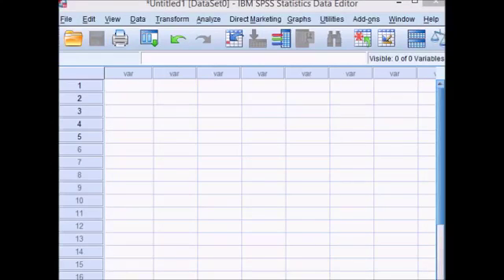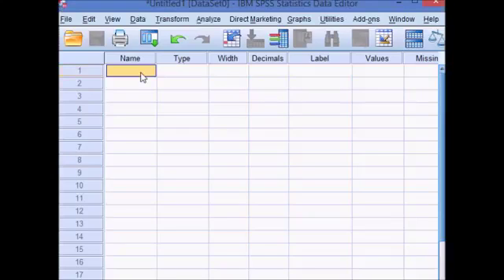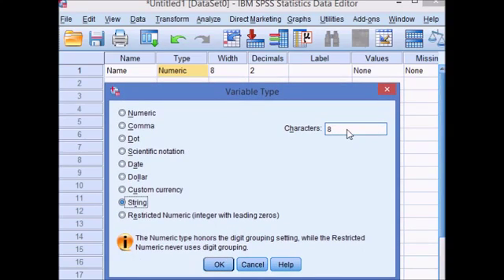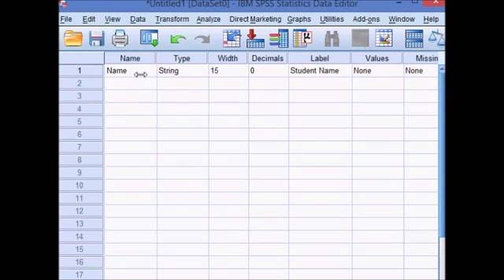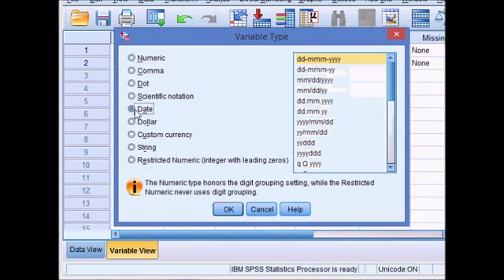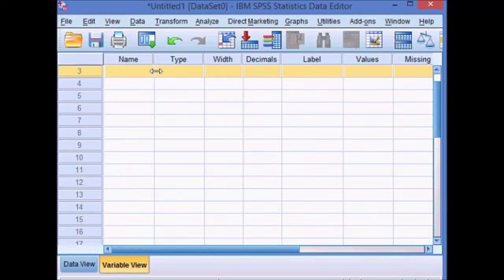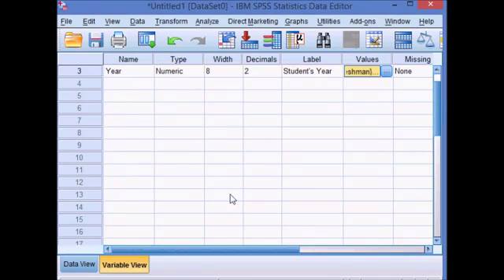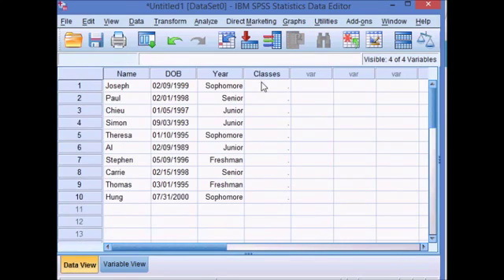August 13, 2019